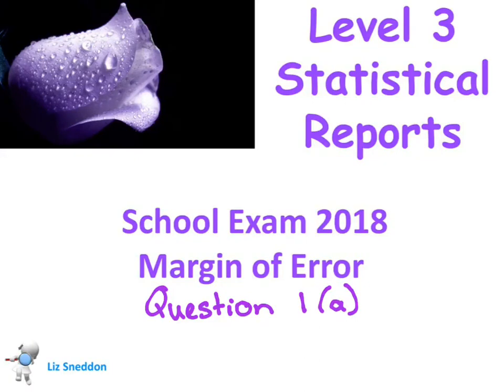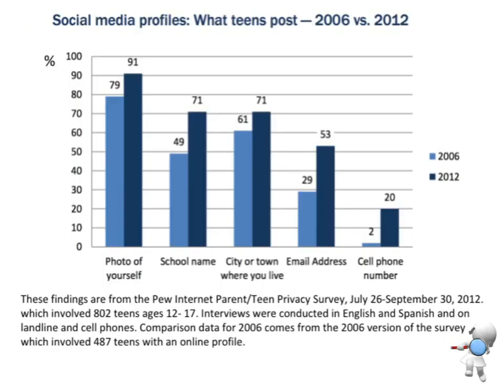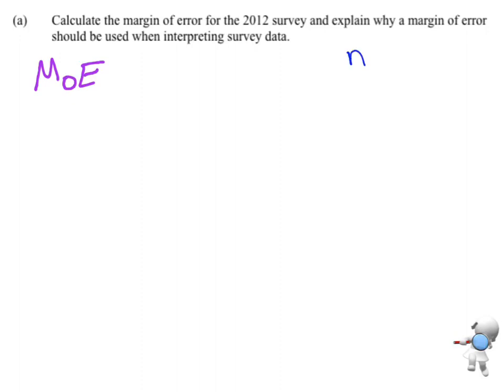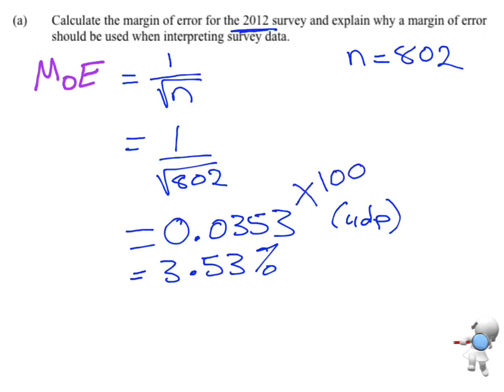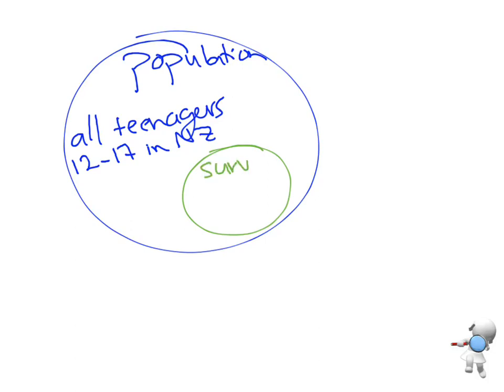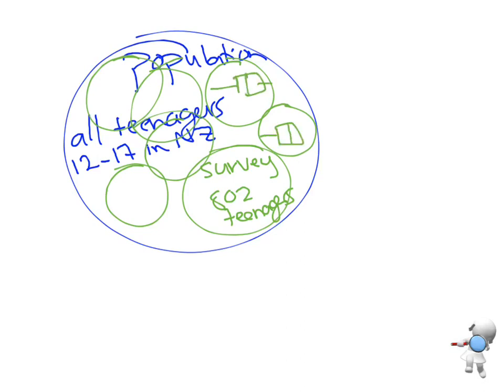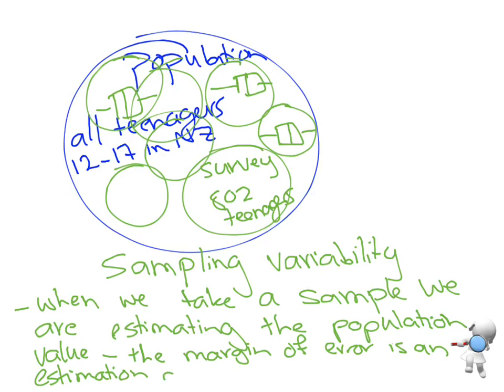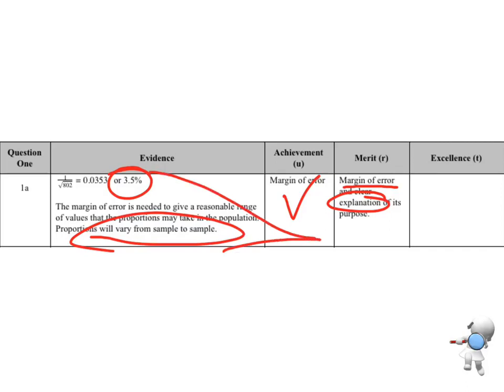level 3 stats report school exam: question 1 (a)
level 3 stats report school exam